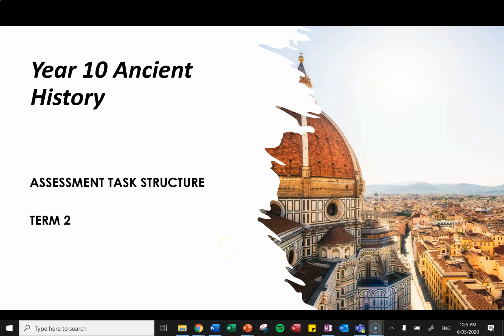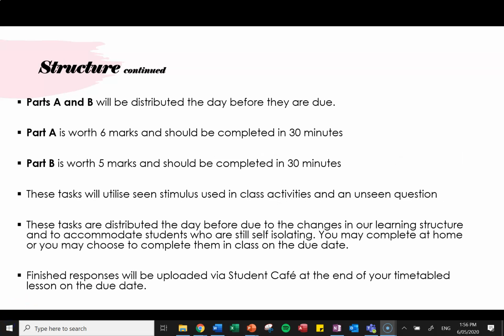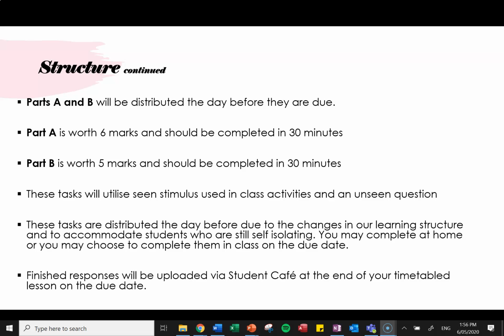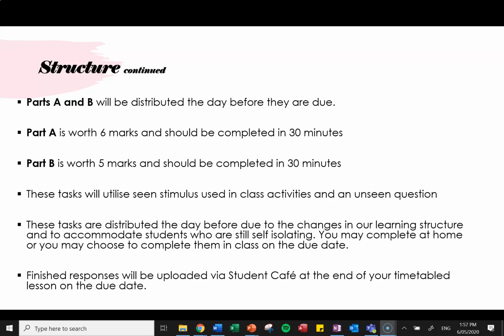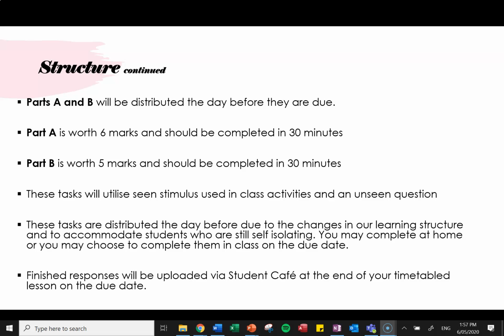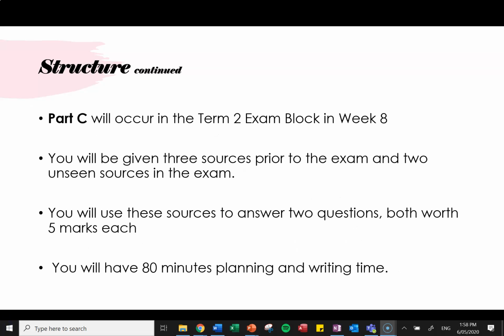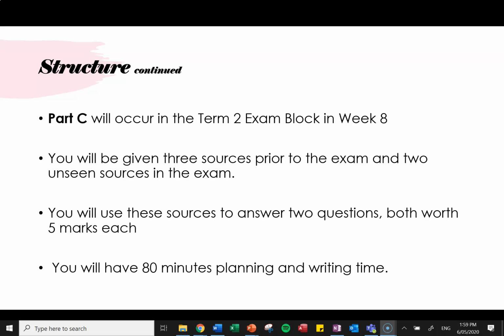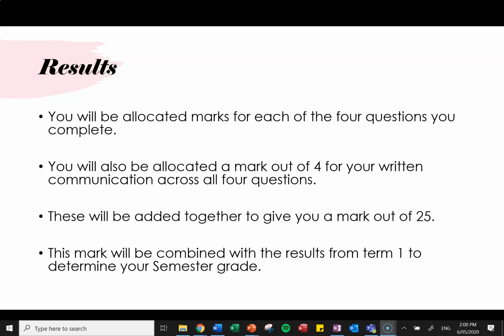Year 10 ANcient History Assessment Explanation Term 2